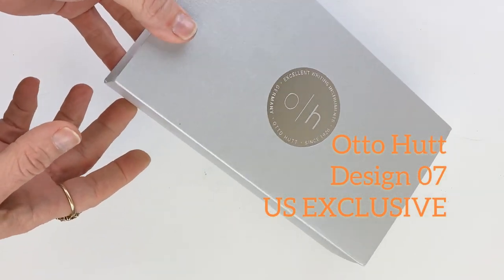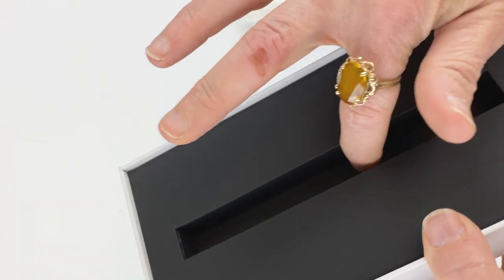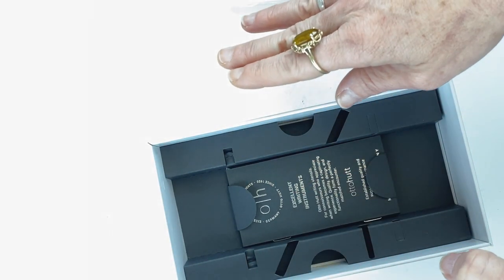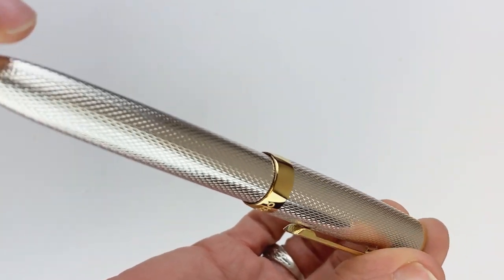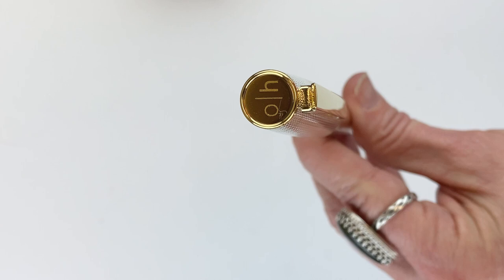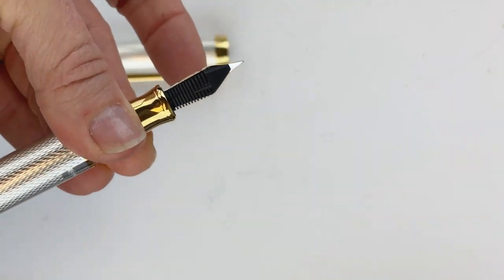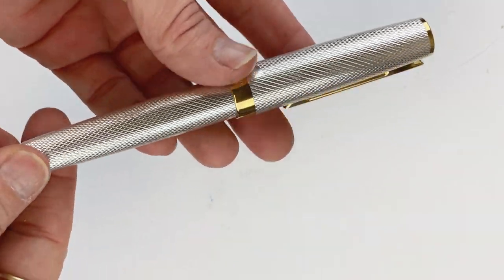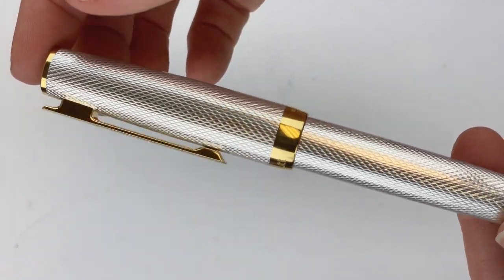US Exclusive Otto Hutt Design 07 Fountain Pen Unboxing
Details about the new US Exclusive Otto Hutt Design 07 fountain pen are yours for the taking in today's fountain pen unboxing video. Get a good look at the latest version of this Otto Hutt standard that is loved around the world.

Fans of the original Otto Hutt Design 07 are going to love the US Exclusive just released in June 2021. The US Exclusive of this powerful and elegant fountain pen design is silver with gold plated trim. That same sleek silhouette features a new honeycomb pattern in the silver of the barrel and cap.

Get all the details on the Otto Hutt Design 07 US Exclusive Fountain Pen

This US Exclusive is a 1st for Otto Hutt and their US distributor, Kenro Industries, and we're all pretty excited about how the project turned out. This US Exclusive Otto Hutt Design 07 is a limited production featuring the same jeweler's technique that made so many fall in love with the Otto Hutt brand in the first place - sterling silver engraved with an intricate honeycomb guilloche pattern. This fountain pen also features a gold-plated palladium clip, ring and grip section. Each of the pens is also fitted with a beautiful custom, size 6 two-tone 18kt gold fountain pen nib.

The Otto Hutt Design 07 US Exclusive fountain pen features the iconic Otto Hutt spring metal pen clip, and is compatible with international standard ink cartridges or an international standard ink converter.

See the unboxing of the  Otto Hutt Design 07and  US Exclusive fountain pen up close. Learn how to change the ink on this popular catridge converter fountain pen. See what comes with the pen and check out the award-winning packaging as we unbox the item. Get your Otto Hutt Design 07 US Exclusive fountain pen at PenChalet.com.